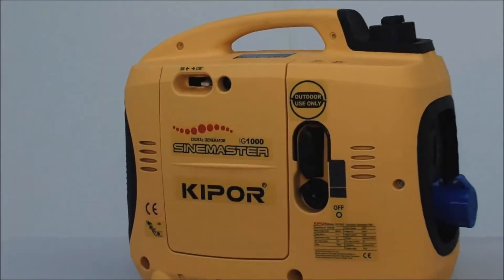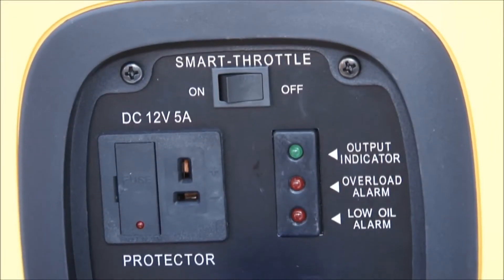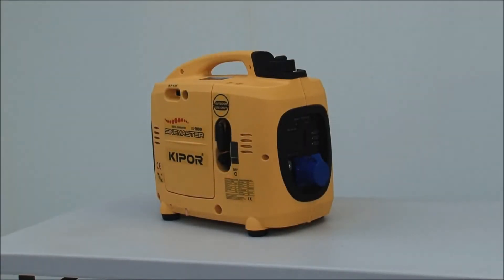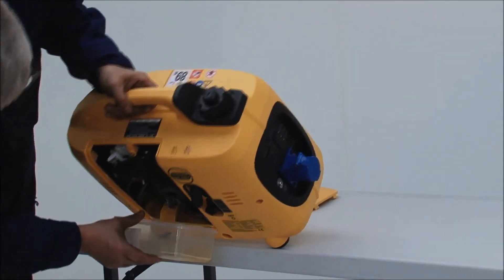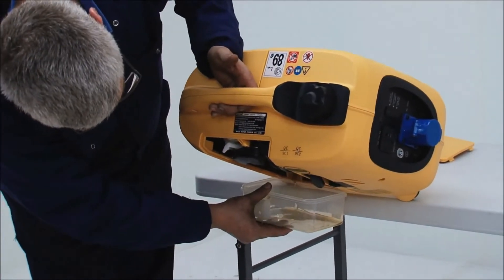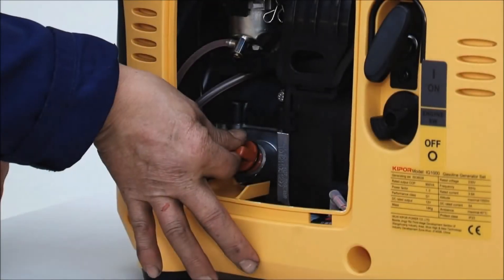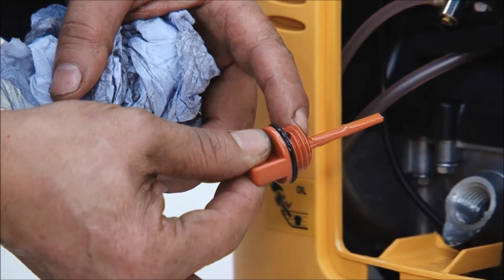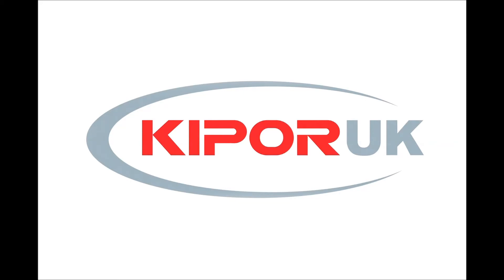Oil Change on Kipor Suitcase Generator (IG1000P, IG2000P, IG2600P)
Instructional video on how to do a oil change on the Kipor IG1000P digital generators. This method of oil extraction also works for the IG2000P and the IG2600P.

Oil is a critical part of any machine, and good maintenance always involves an oil change to keep the machine working in tip top order.